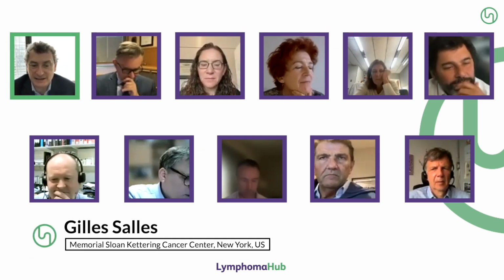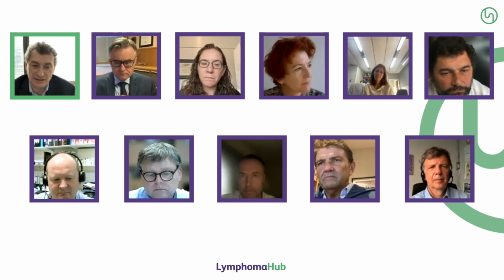How to treat newly diagnosed DLBCL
During the Lymphoma Hub Steering Committee meeting, key opinion leaders met to discuss how to treat newly diagnosed diffuse large B-cell lymphoma (DLBCL). This recorded discussion was chaired by Gilles Salles and featured Grzegorz Nowakowski, Catherine Thieblemont, Andrew Davies, Astrid Pavlovsky, Kieron Dunleavy, Marek Trněný, Miles Prince, Alison Moskowitz, and Martin Dreyling.

Salles asks the committee how the treatment of patients with DLBCL varies in different countries, including the categorization of patients into various groups and what key factors are taken into consideration. The committee focus on the current use of clinical pathology for the diagnosis of subtypes and how this has an influence on determining first-line therapy, particularly in selecting treatment choices in patients without significant comorbidities.

for more information on this topic.